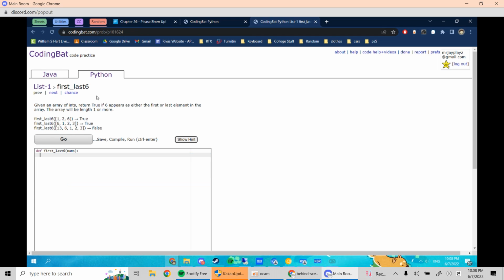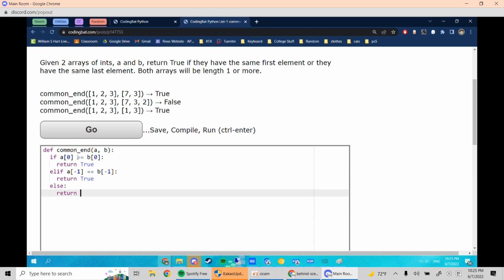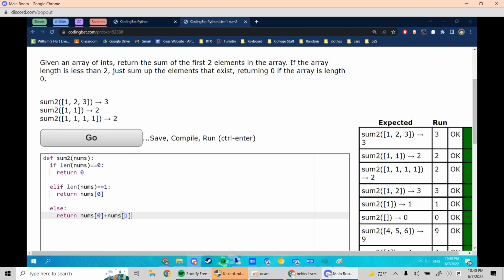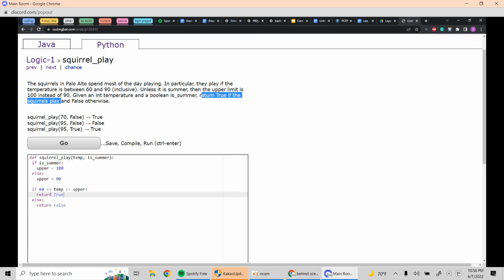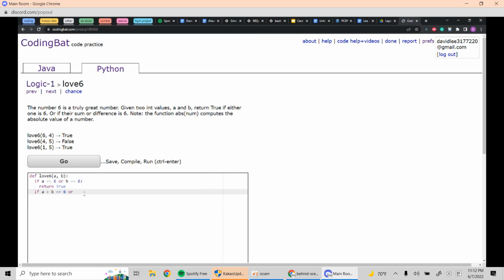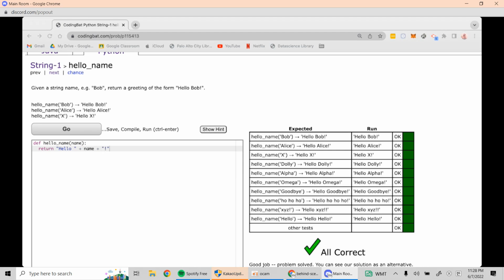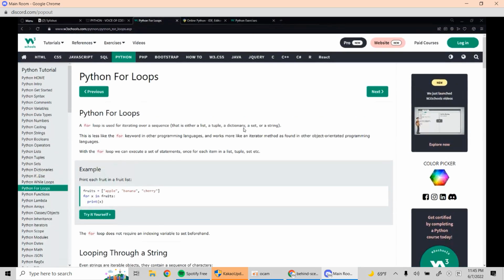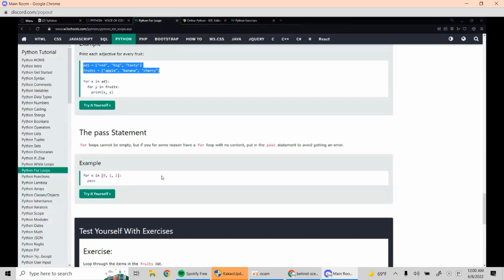PYTHON - For, While